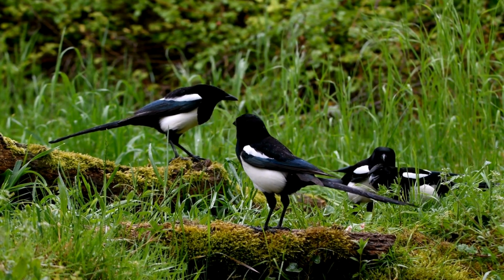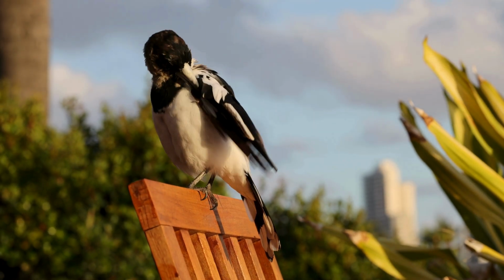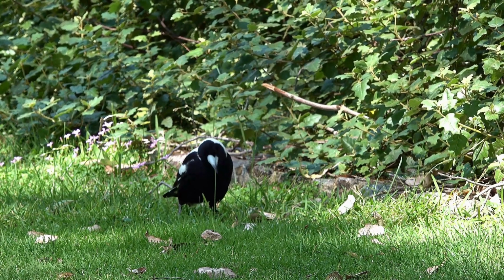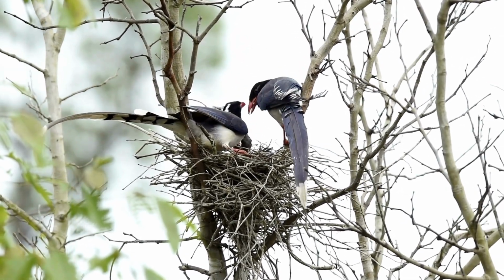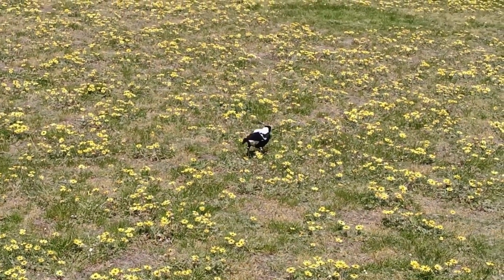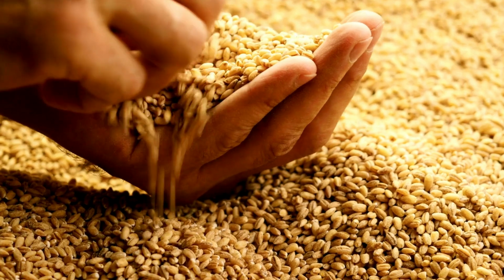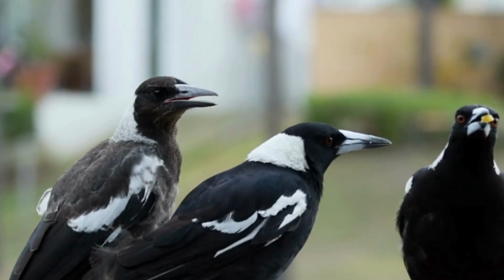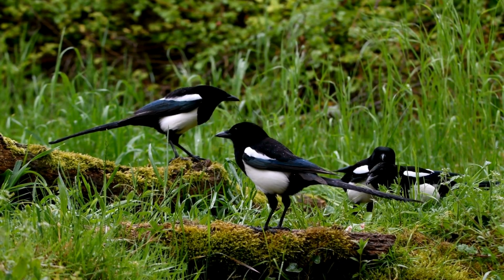What Do Magpies Eat? Surprising Magpie Facts About Their Diet and Feeding Habits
Discover what magpies really eat in this comprehensive magpie facts guide! These intelligent black and white birds have one of the most diverse magpie diets in the bird world. From insects and worms to fruits, nuts, and even small mammals, Eurasian magpies and common magpies are truly remarkable omnivores.

Do magpies eat baby birds? Do magpies eat other birds? We'll answer these controversial questions and explore their complete feeding behaviour in this detailed birdwatching guide.

In this video, you'll learn: The complete magpie diet breakdown, Seasonal feeding patterns and behaviours, Natural vs urban magpie food preferences, Intelligent food caching and storage behaviours, What foods to feed (and avoid) for garden magpies, How magpies benefit your garden ecosystem, Where do magpies live and hunt for food, What does a magpie look like when foraging

Whether you're a birdwatching enthusiast or want to attract magpies to your garden, this guide covers everything you need to know about their fascinating feeding habits. Perfect for British birdwatching facts enthusiasts and anyone curious about how long do magpies live and their survival strategies.

Learn about magpie nest behaviour, magpie egg protection instincts, and the complete lifecycle of these remarkable corvids.

💬 Share your magpie sightings in the comments below!
Visit HomeBirdFeeder.com for more bird feeding guides and tips.